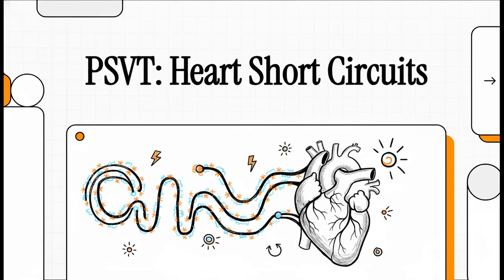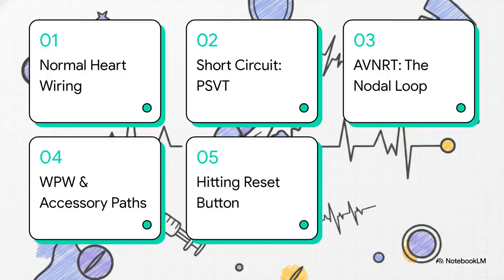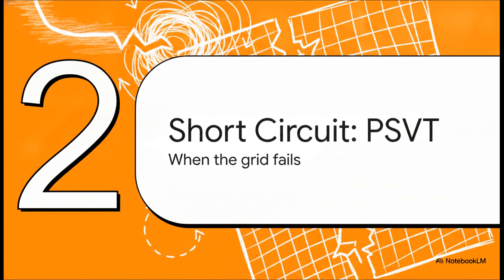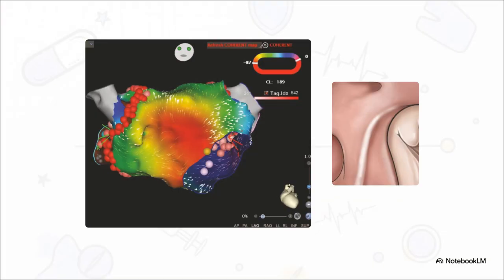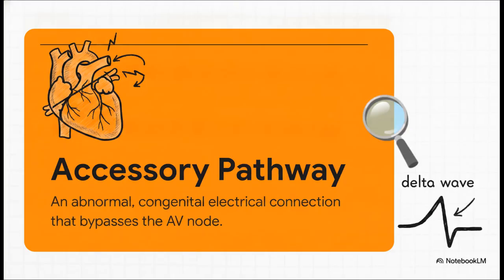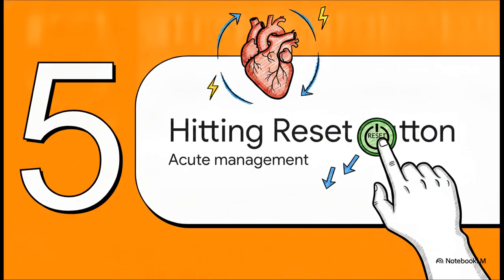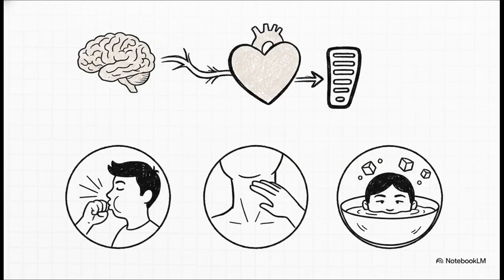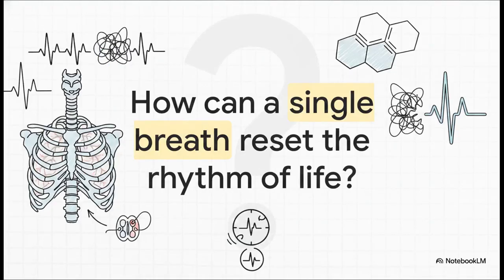256 Paroxysmal Supraventricular Tachycardias